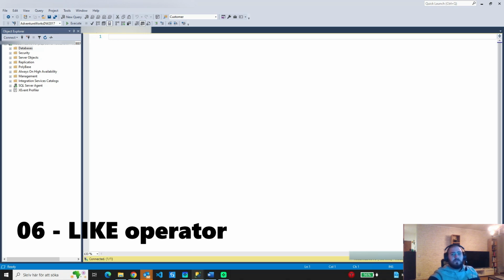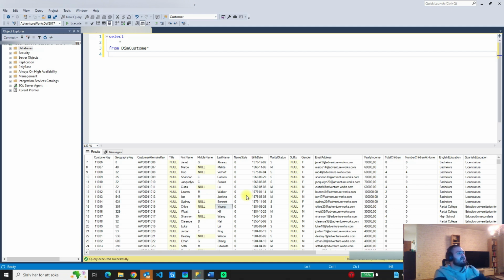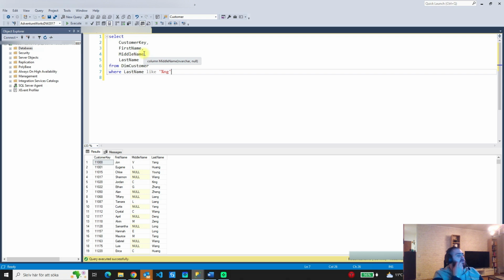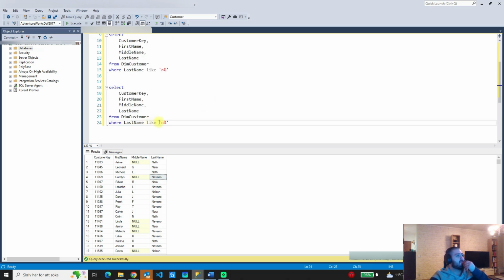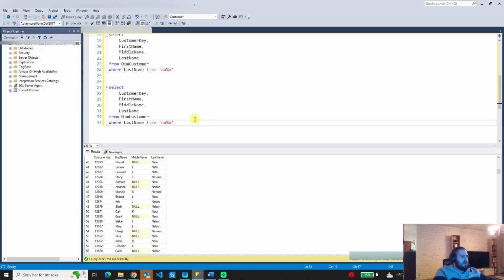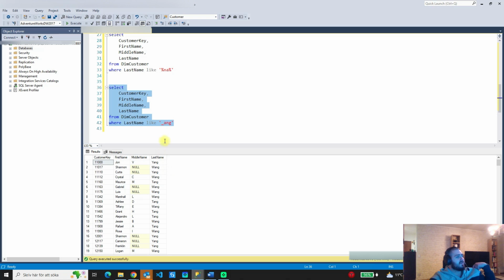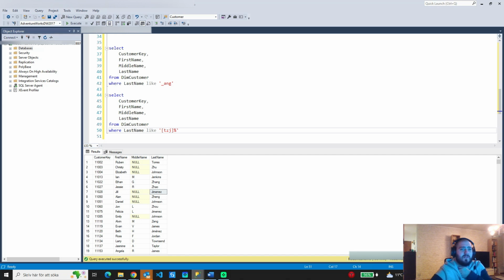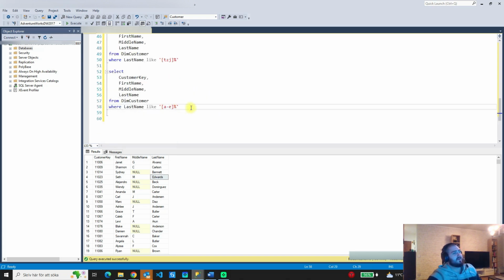06 - LIKE Operator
In this lecture we are talking about how we can search for different patterns in strings by using the LIKE operator!